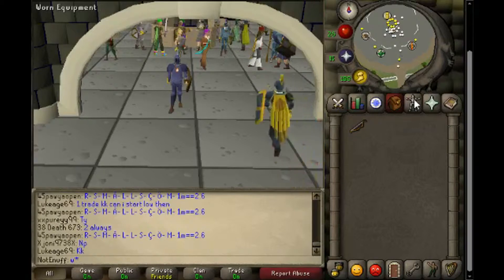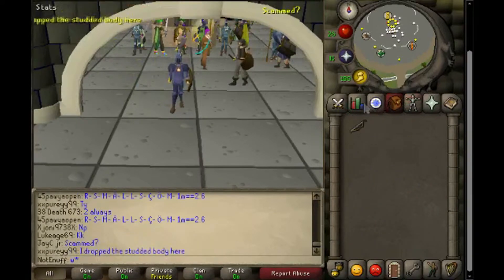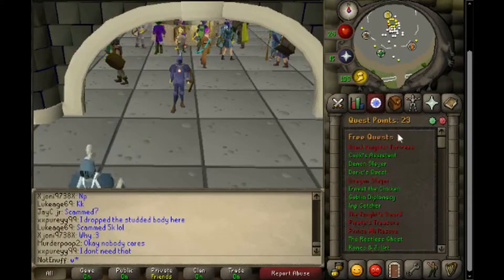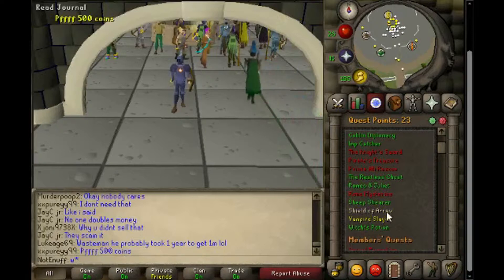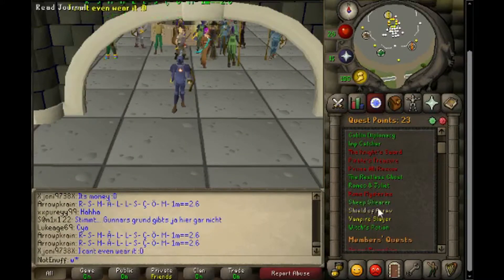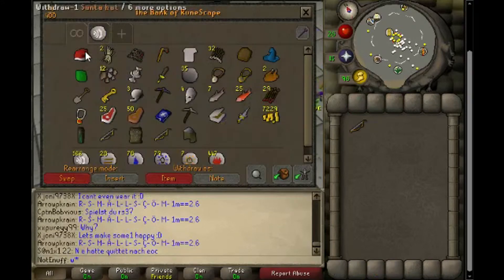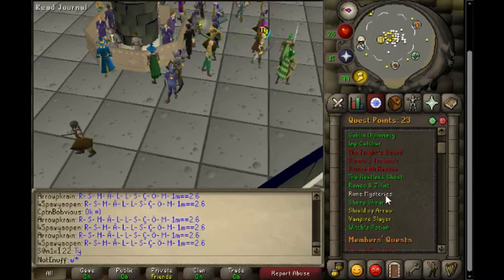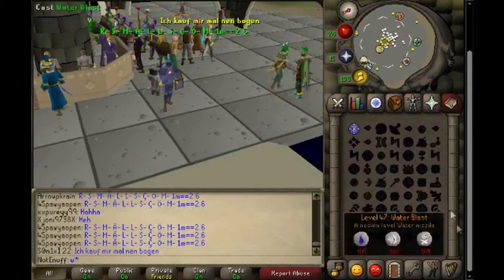OSRS Starting From Scratch Progress - Episode 2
I've made a lot of progress since the first Progess video! Finished a lot of quest and trained a few stats! Hope you enjoy, and keep up with the updates!